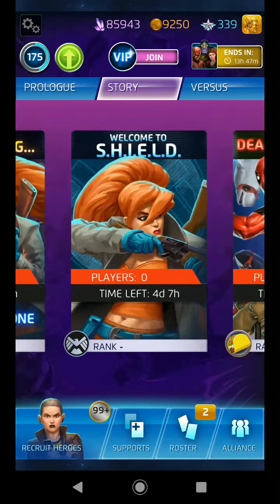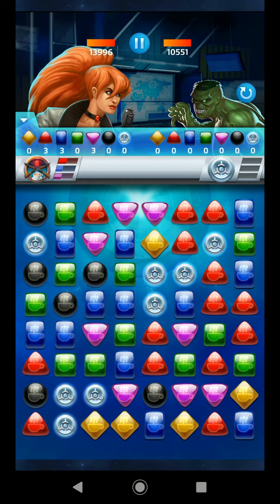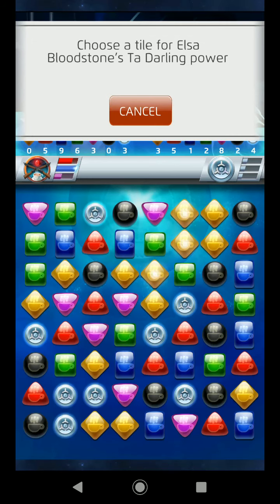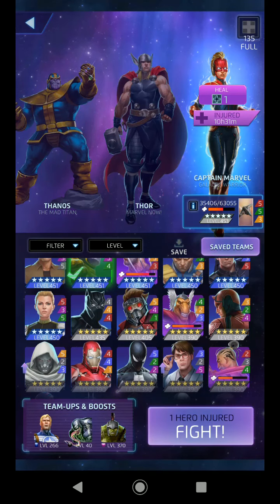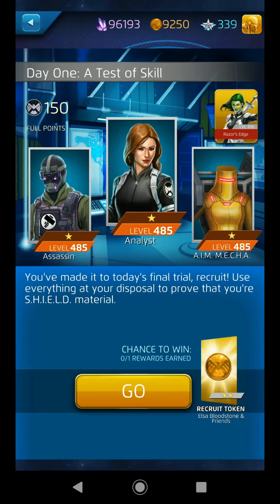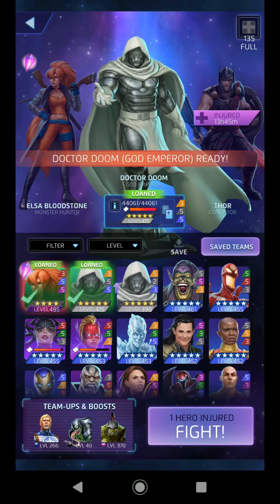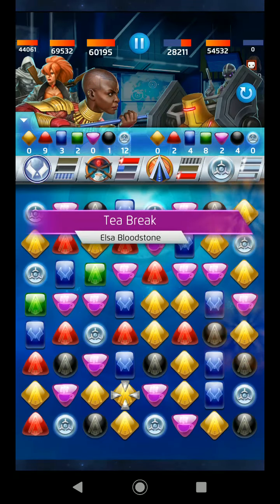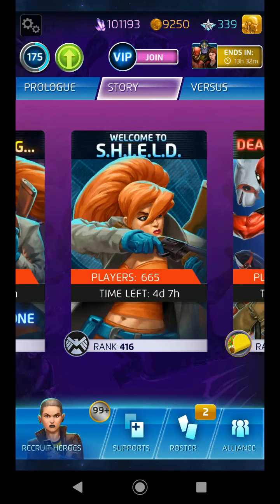MPQ Welcome to Shield, featuring Elsa Bloodstone! DAY 1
Elsa Bloodstone is in Marvel Puzzle Quest... and whether you (or I) know her or not, I'm doing this Welcome to Shield set of nodes for her!  This is the first day of the event, meaning that there'll be a few more days worth of nodes to come, and that means more videos as the content is released.